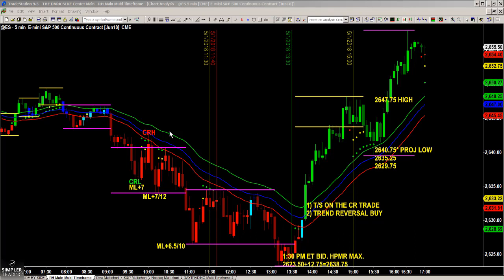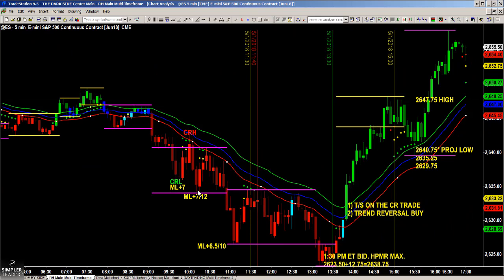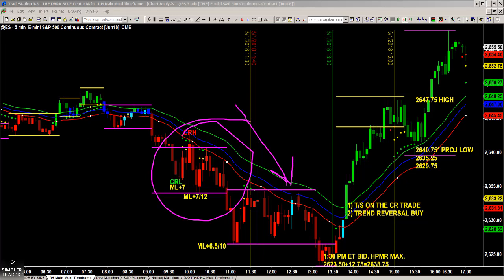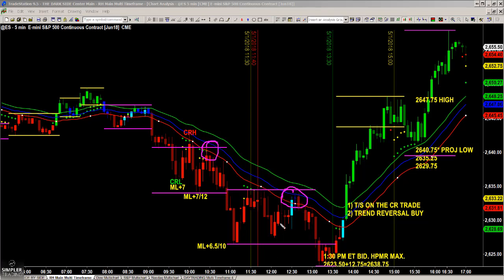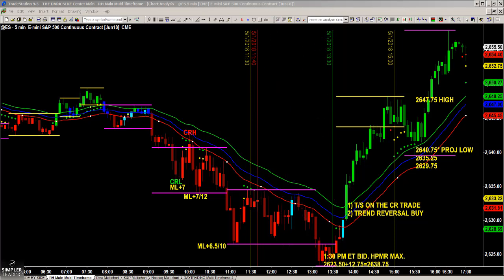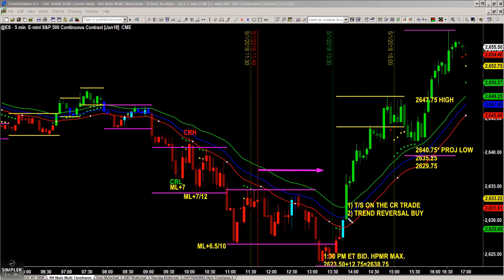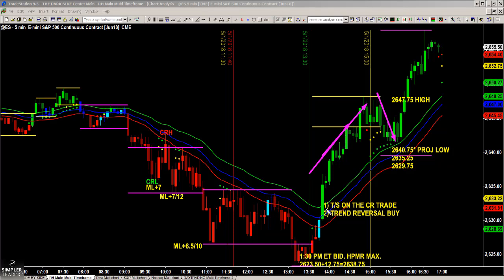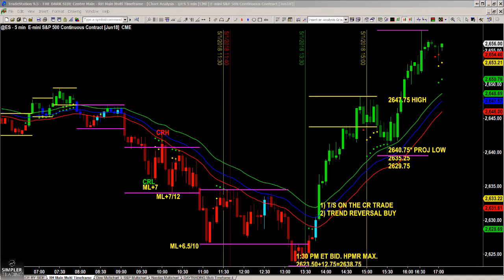Futures: 3 for 3 in the S&P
A session of some wild, intraday swings in the S&P rewarded nimble daytraders. It sure does help, though, when the color-coded candles of the GRaB indicator lights up the way. The indicator is free and here's how it triggered three entries, and three winners, today in the S&P.